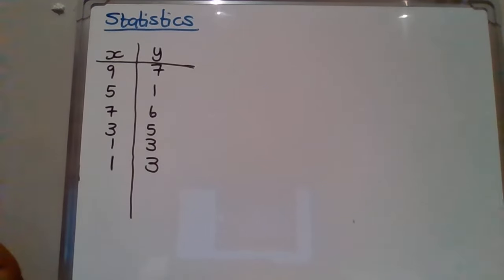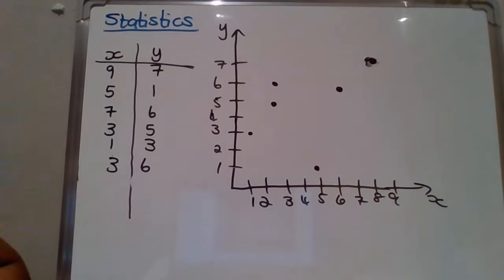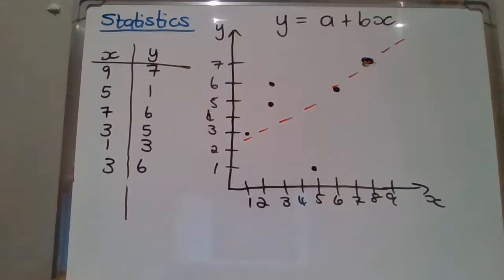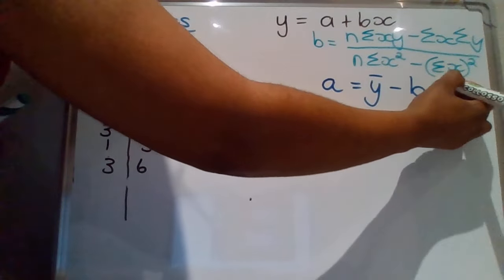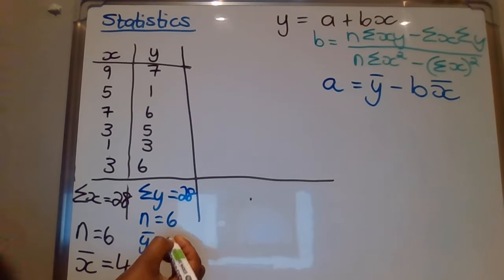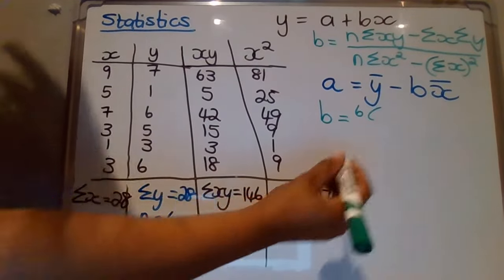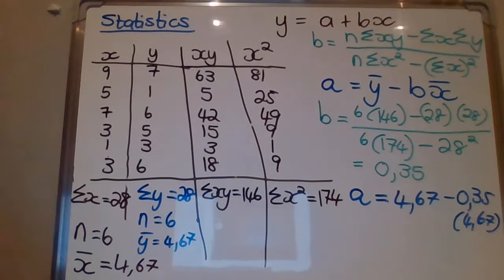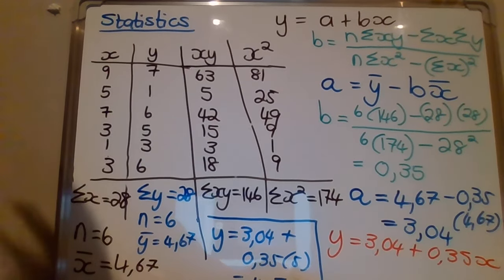Level 4: Statistics Part 2